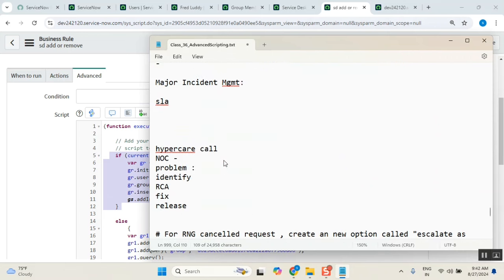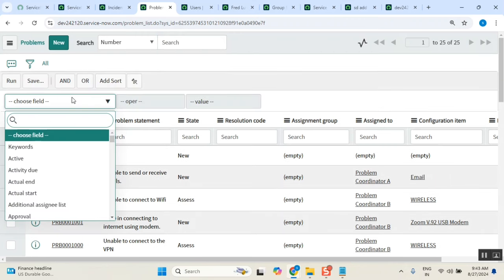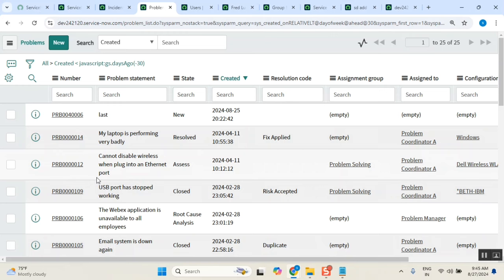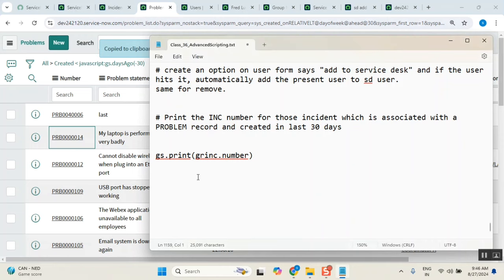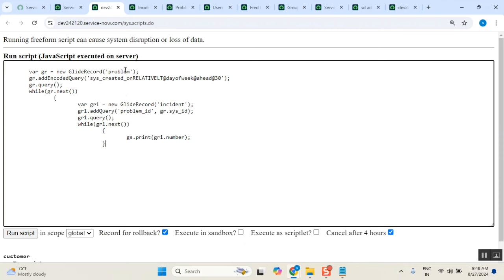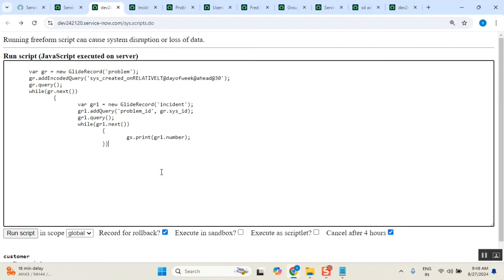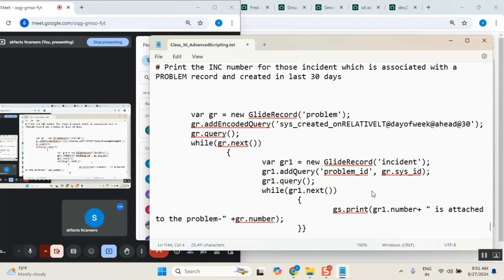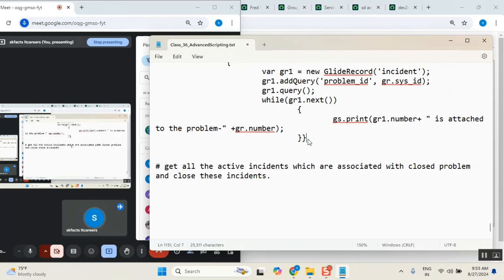servicenow Important interview scripting scenario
servicenow Scripting scenario servicenow interview experience sharing

servicenow developer,
servicenow integration,
servicenow training,
servicenow helpdesk,
servicenow adda,
servicenow admin interview questions and answers,
servicenow api,
servicenow application development,
servicenow atf,
servicenow architecture,
servicenow bangalore,
servicenow branding,
servicenow cmdb,
servicenow catalog,
servicenow company,
servicenow change management,
servicenow csm,
servicenow client script,
servicenow community,
servicenow catalog item creation,
servicenow discovery,

servicenow edureka,
servicenow explained,
servicenow events,
servicenow employee center,
servicenow esignature,
servicenow grc,
servicenow gyan,
servicenow grc demo,
servicenow gliderecord,
servicenow glideajax,
servicenow github,
g_scratchpad servicenow,
atul g servicenow,
servicenow hrsd,
servicenow hyderabad,
servicenow hindi,
servicenow itsm,
servicenow in telugu,
servicenow interview,
servicenow javascript,
servicenow job opportunities,
servicenow jobs,
servicenow java,
servicenow job interview questions,
servicenow kida,
servicenow knowledge management,
servicenow knowledge,
servicenow learning,
servicenow ldap,
servicenow notifications,
servicenow now mobile app,
servicenow navigation,
servicenow now mobile app configuration,
servicenow orchestration,
servicenow overview,
servicenow portal,
servicenow ppm,
servicenow portal development training,
servicenow projects,
servicenow platform overview,
servicenow reports,
servicenow support,
servicenow scripting,